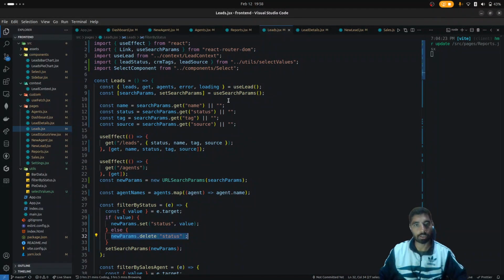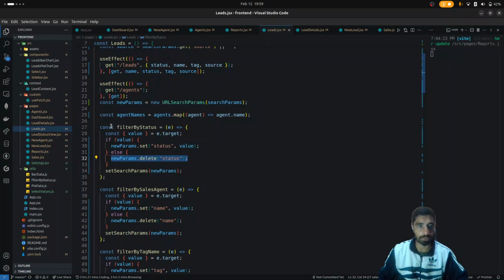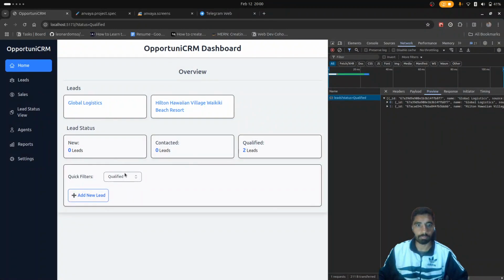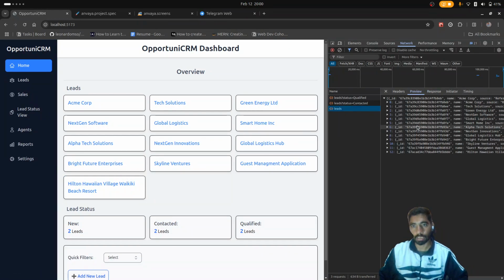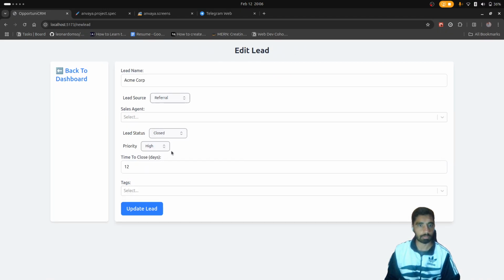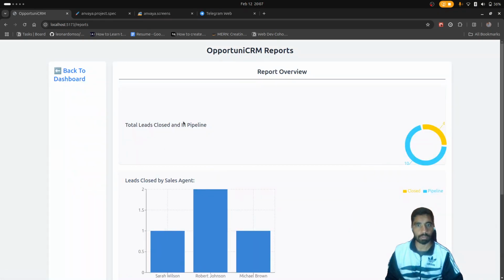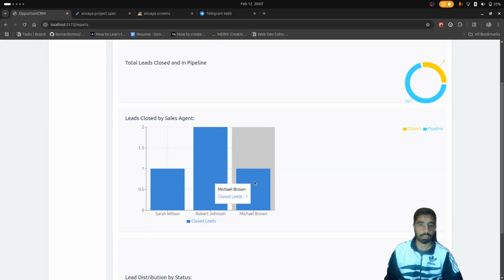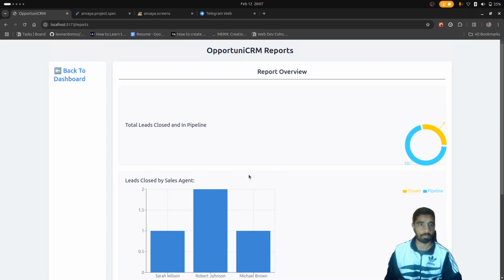OpportuniCRM : Major project 2 updates